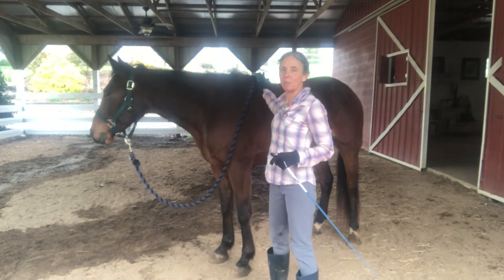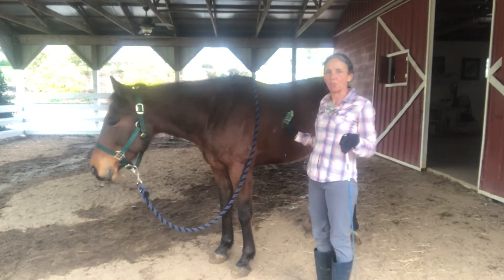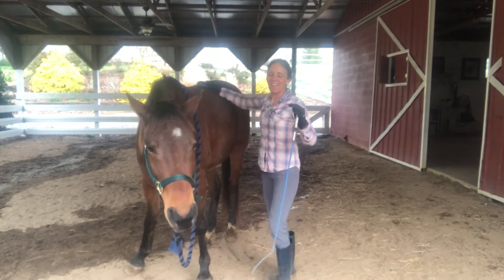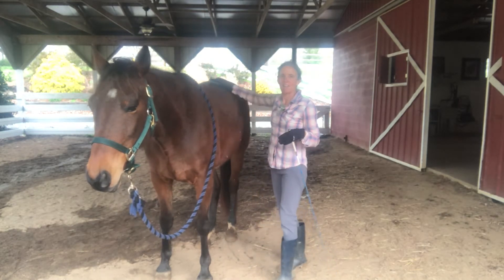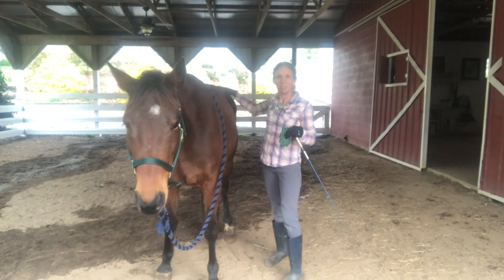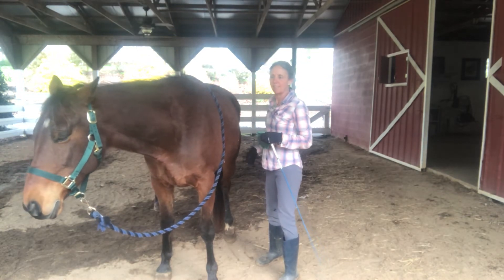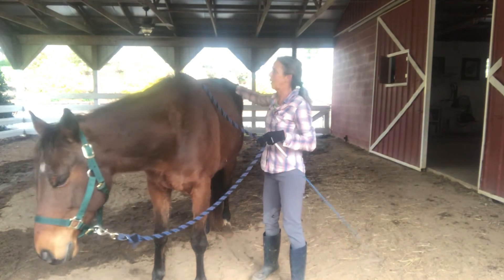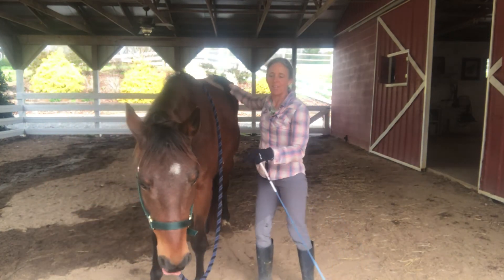Grounding and Grooming with Timmy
In this video I am working with Timmy, an off the track Standardbred that I am retraining as a riding horse. When I started working with him one of his biggest challenges was standing still, and touching certain parts of his body would cause a response of bolting forward. Practicing enforcing boundaries and grounding while grooming is a great way to integrate valuable training into everyday activities that your horse enjoys. Timmy is gradually becoming more relaxed, attuned, and responsive on the ground which is making our riding time more enjoyable for both of us!